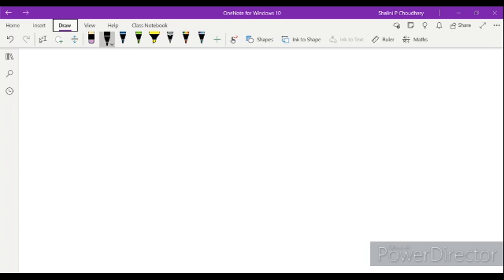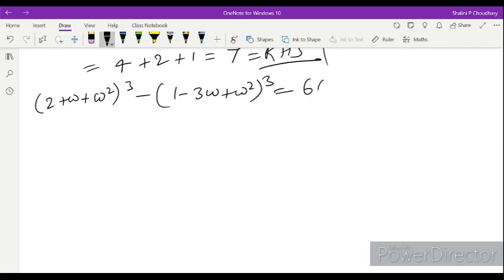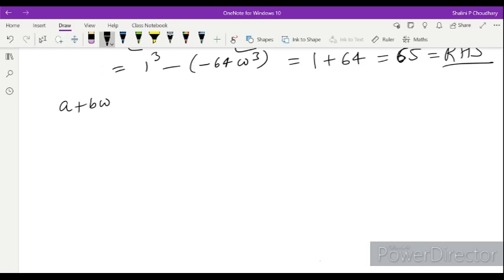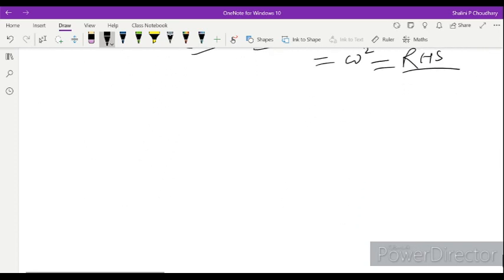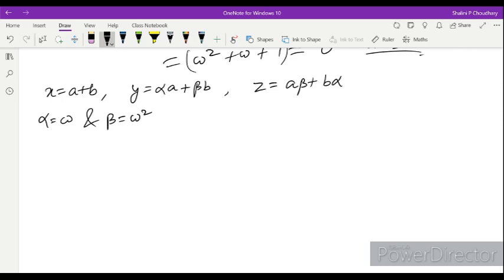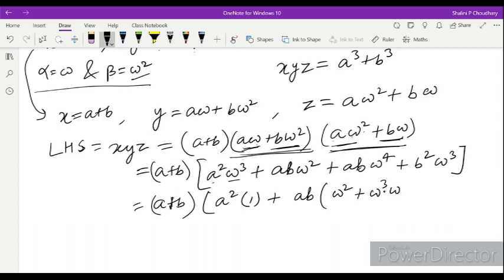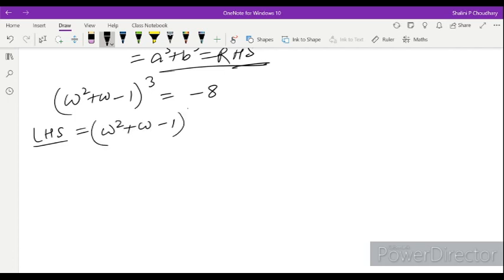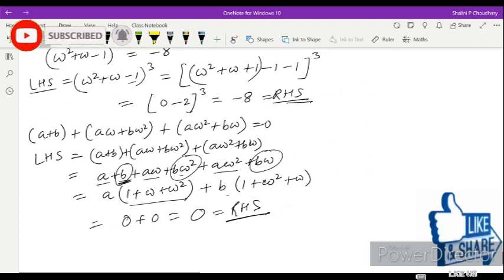Complex Numbers - Sums Based on Cube Root of Unity | Solutions | NCERT | Mathematics |ClassXI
Hello everyone,